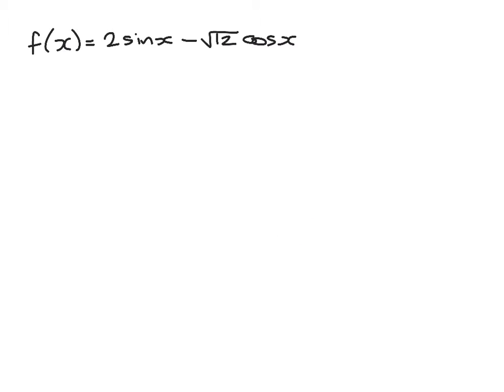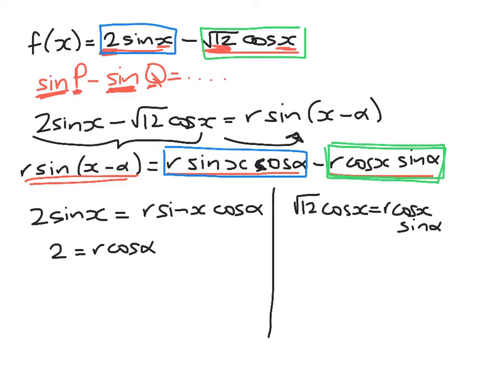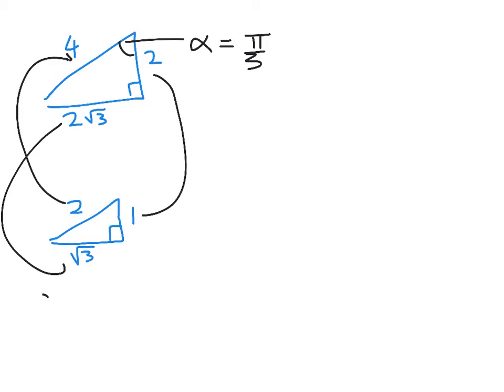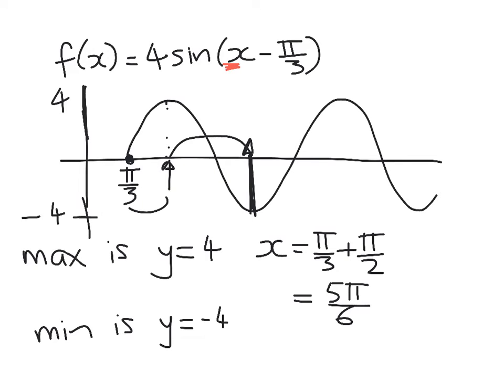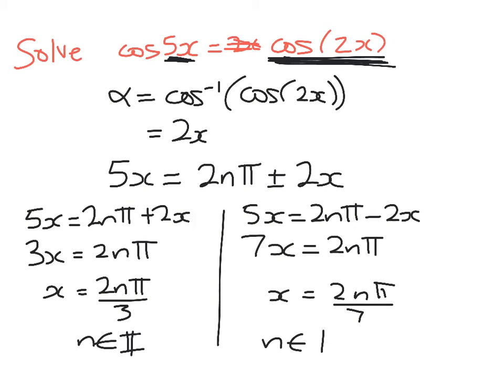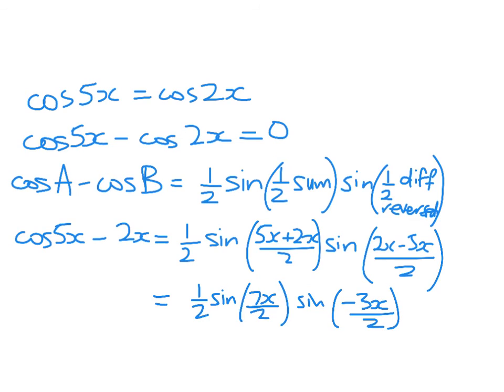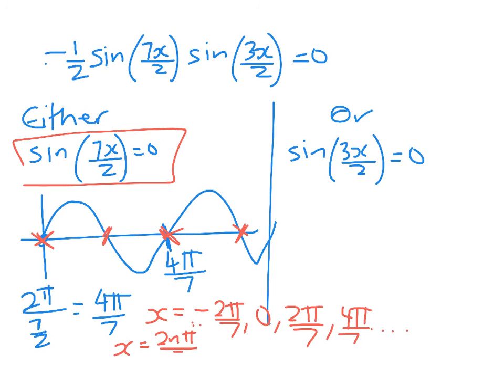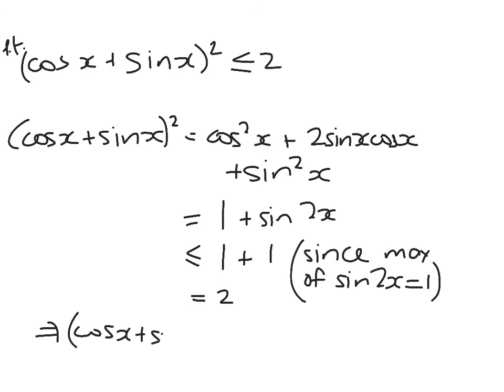13MCA Term One holidays Day 7 - trig again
3 more trig revision questions